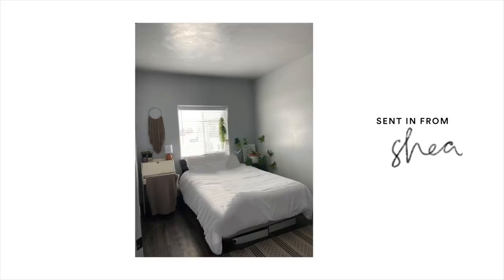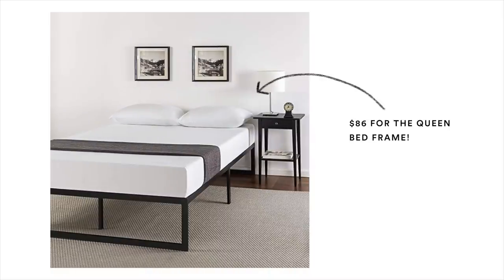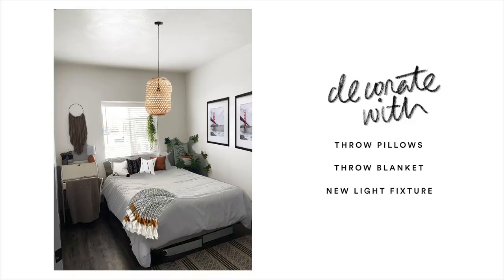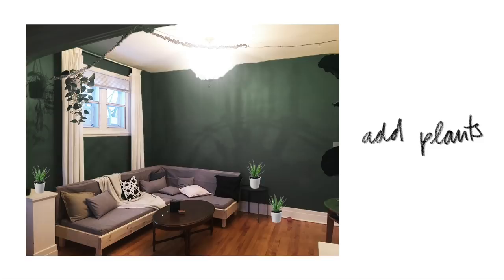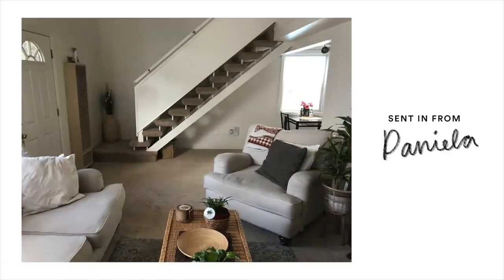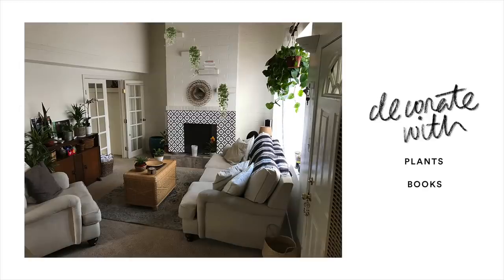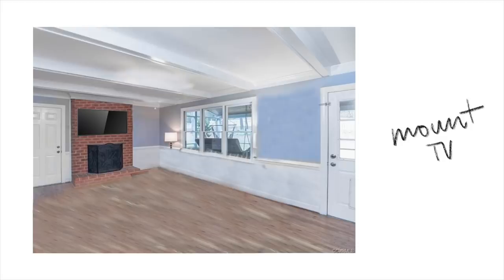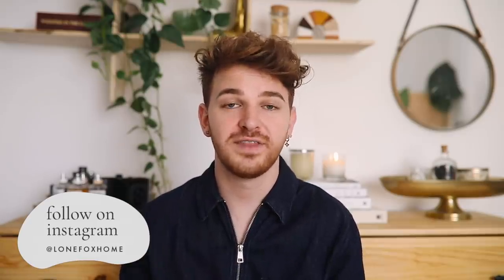Making Over My Subscribers Rooms!!! - What Would Drew Do #1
WOW! I am so excited for the first episode of "What Would Drew Do?" where I help you with your design dilemmas on a budget! Today I am focusing on bedroom and living room spaces! Let me know which virtual makeover was your favorite!

Shea
- Linen curtains
- Rattan light
- Throw blanket
- Platform bed
- Storage boxes 1
- Storage boxes 2

Daniela
- Peel + stick tile

+ Epidemic Sounds